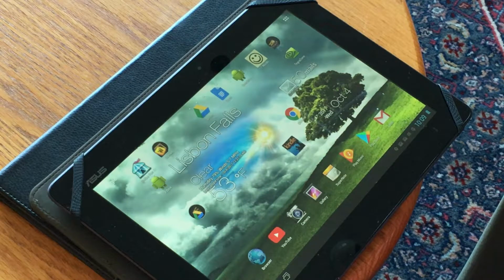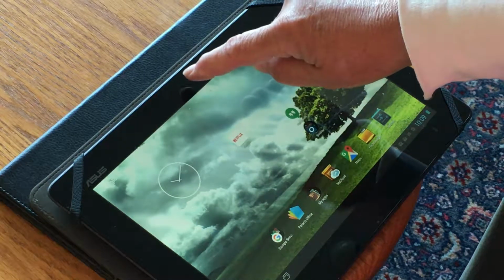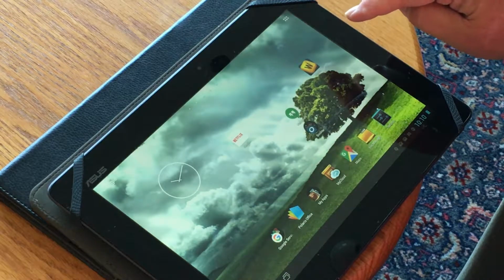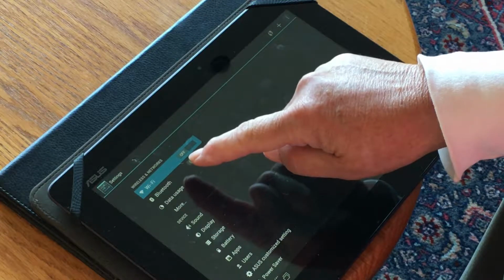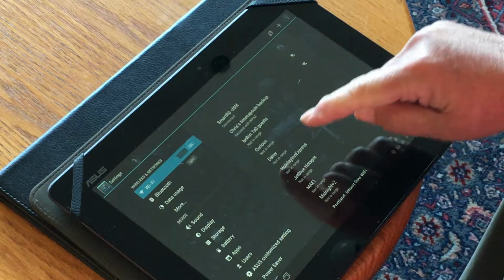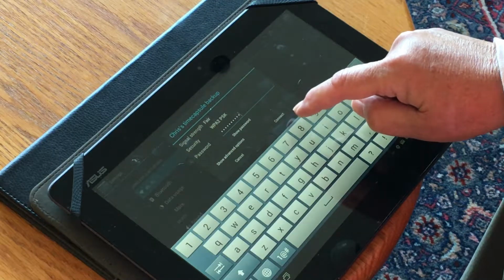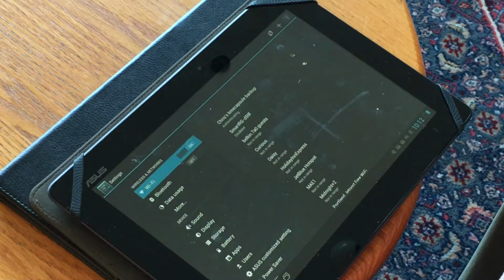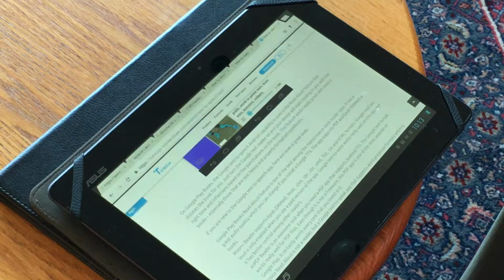Connect to Wi-Fi from Any Android Device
BoomerTECH Adventures guide, Jill Spencer, demonstrates how Android users can connect to a WIFI network from any Android device.

BoomerTECH Adventures has many resources for iPhones, iPads, Mac computers,
and other tech-related issues.